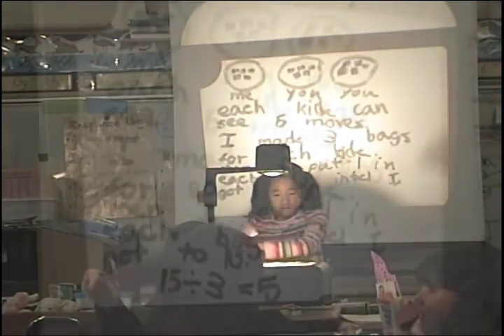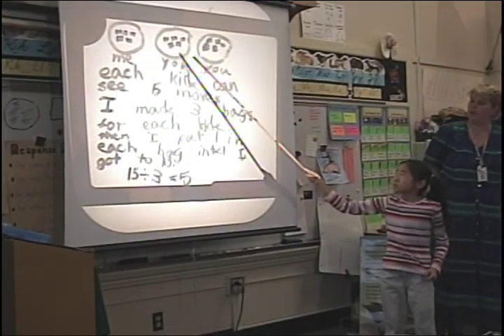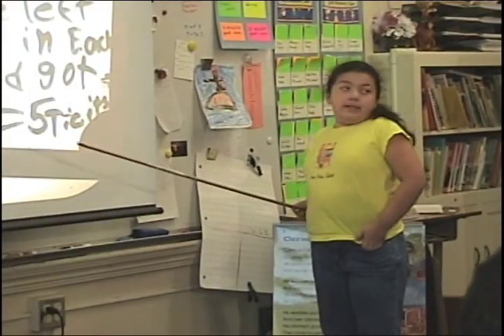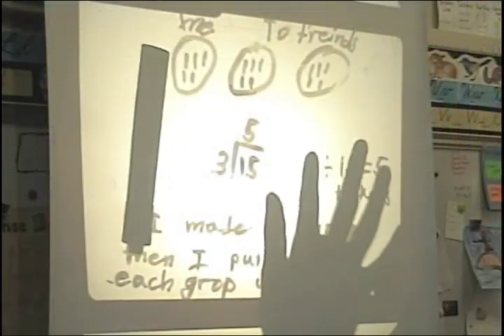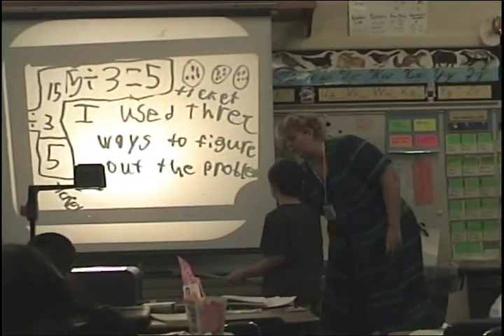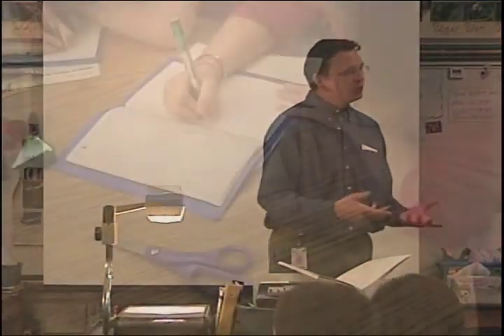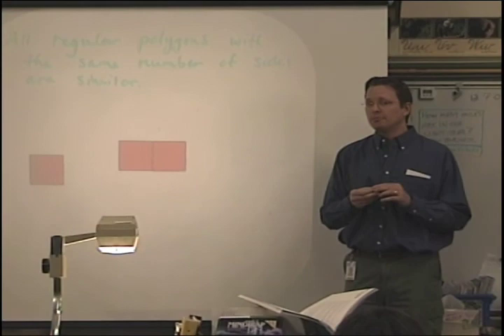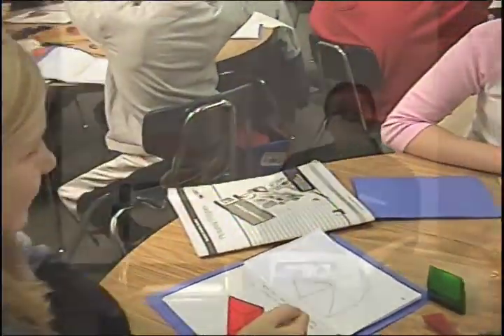Using Bridges and Investigations in SK24J Part 2 of 2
The second half of a video produced in 2005, it is an overview of the classroom effects of the new math curriculum adoption by the Salem Keizer School District in 2004.